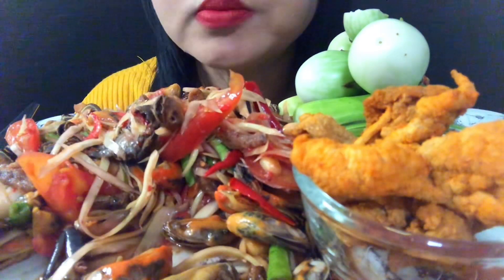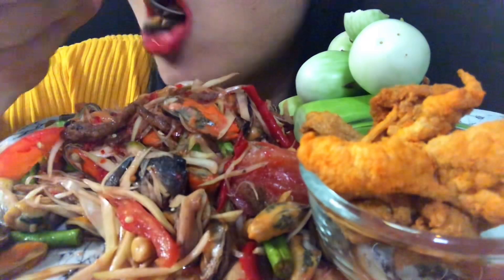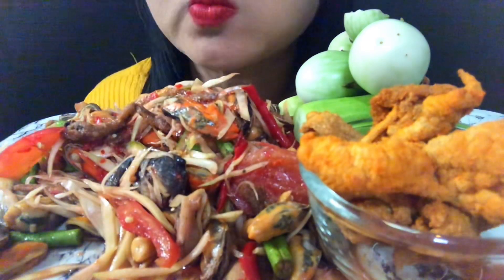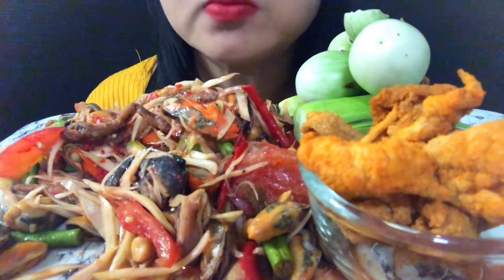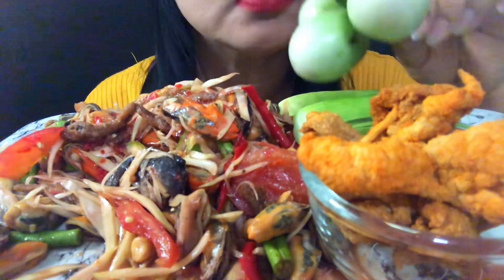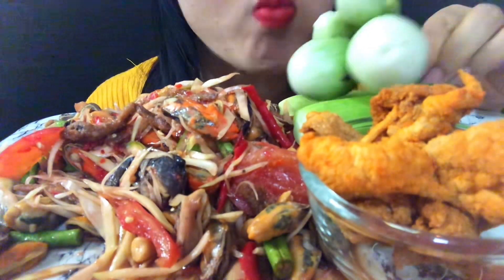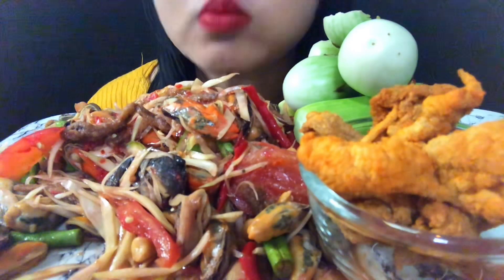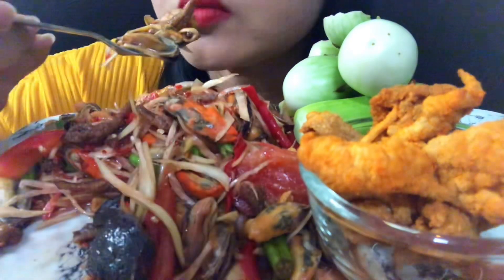ASMR Mukbang Spicy Papaya Salad With Mussels, Crispy Chicken Skin@KWKASMR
Spicy Papaya Salad With Mussels, Crispy Chicken Skin@KWKASMR